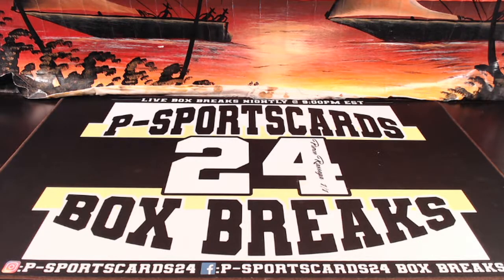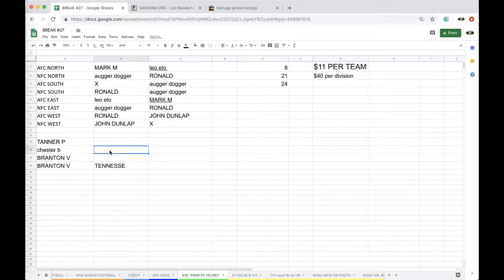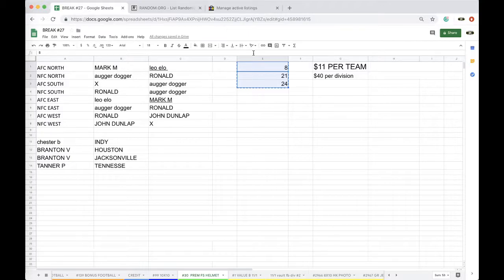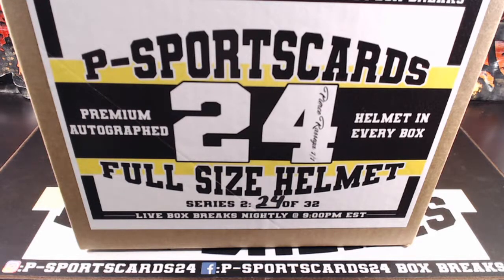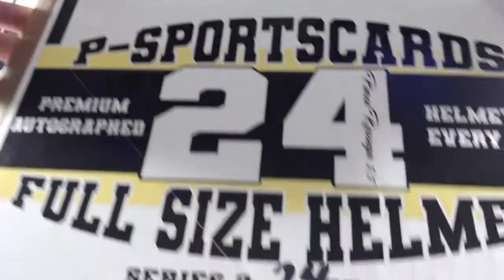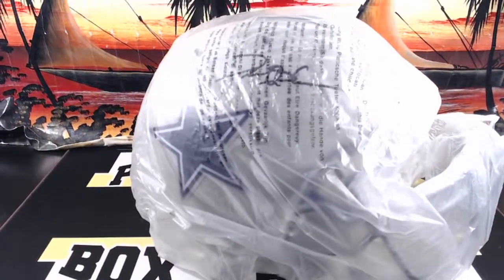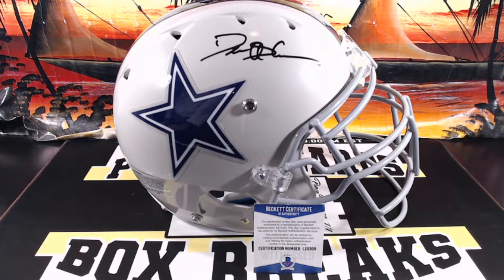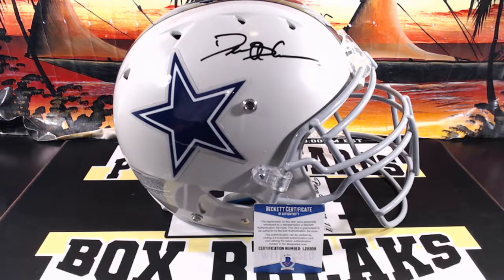BREAK #30- 2019 P-SPORTSCARDS24'S PREMIUM FOOTBALL FULL SIZE HELMET LIVE BOX BREAK